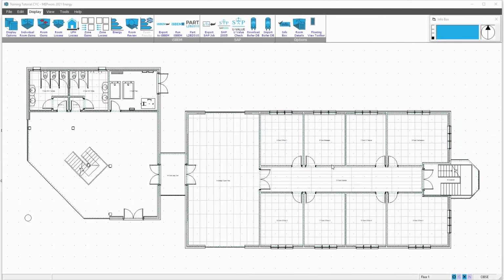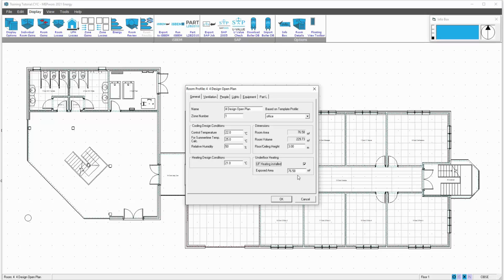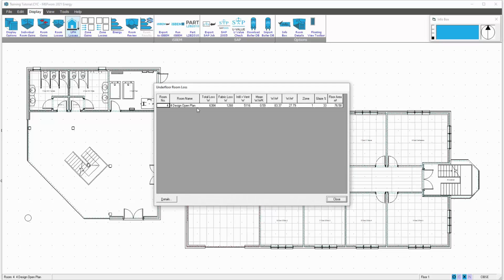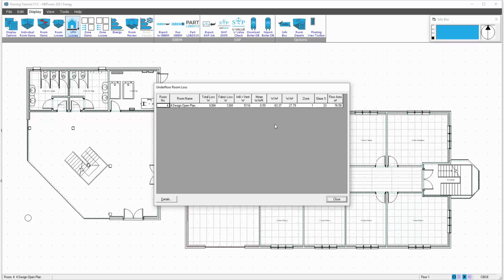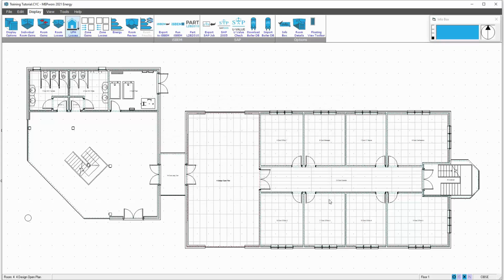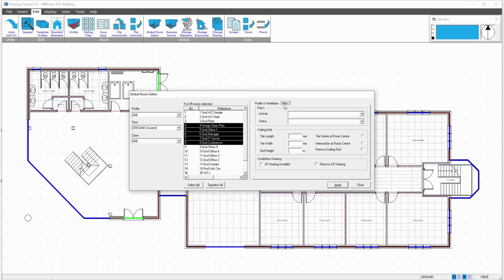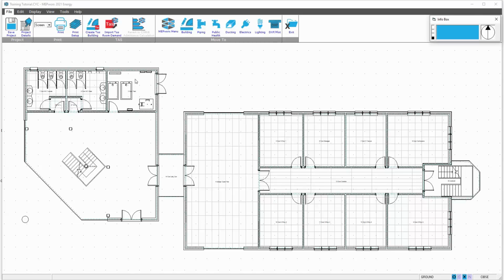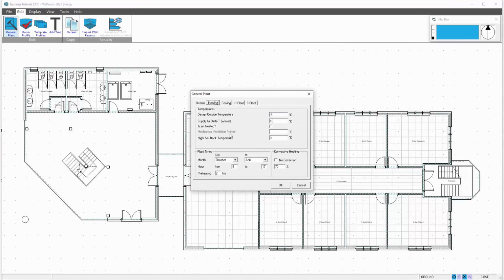MEPworx - Energy - Underfloor and Radiant Heating